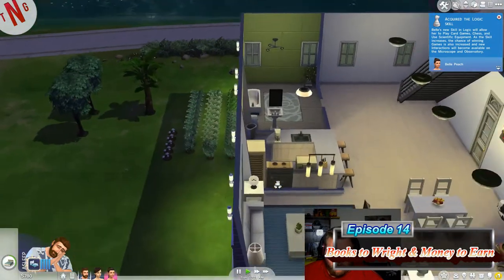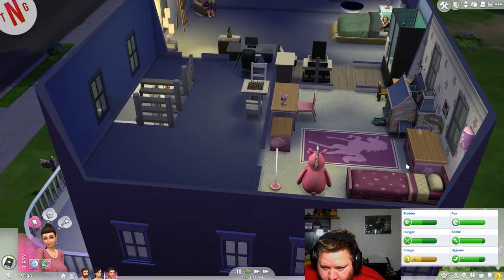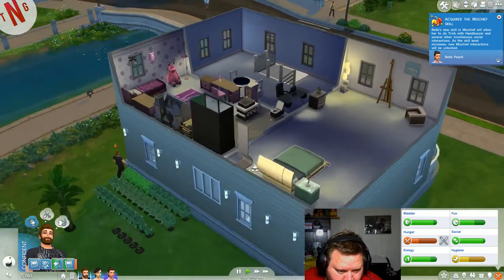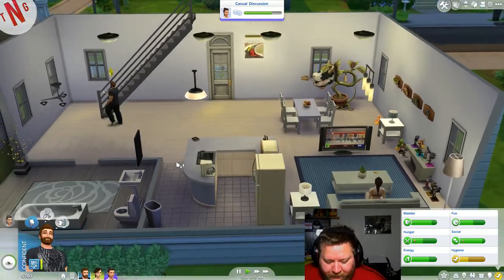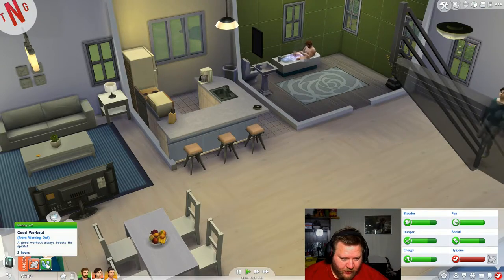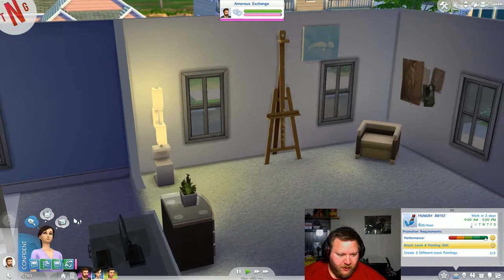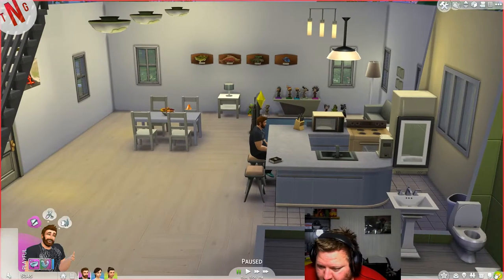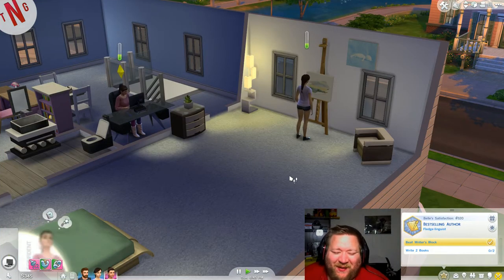The Sims 4 Let's play Episode 14 Books to wright & Money to earn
Hi all. So Little Bella wants to be a novel wrighter. Well then ther is only one way to start and that's on the Pc and start wrighting. So i hope you'll All Enjoy.